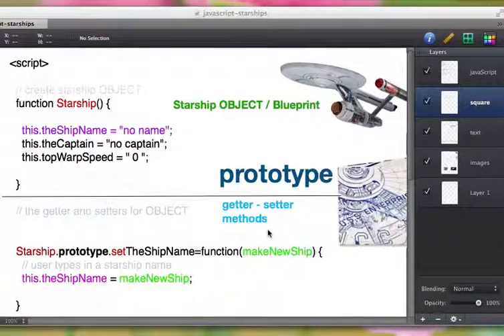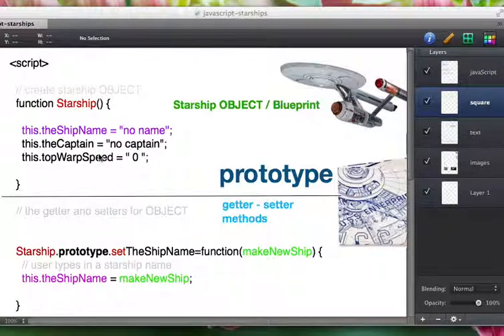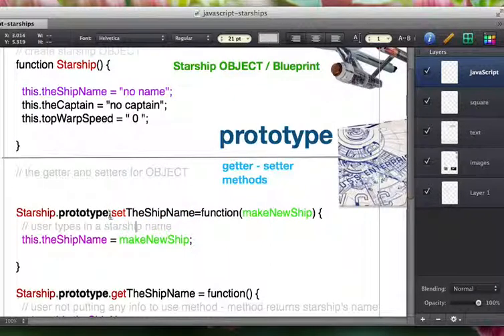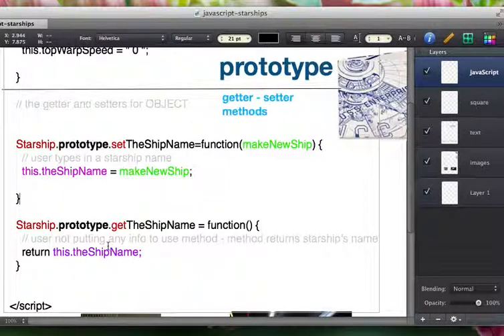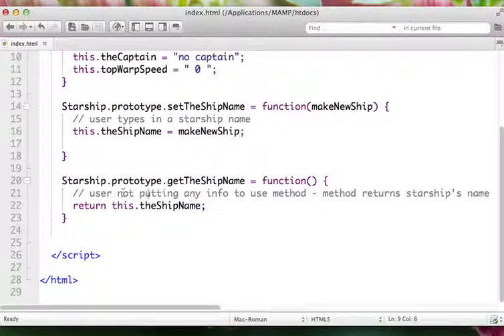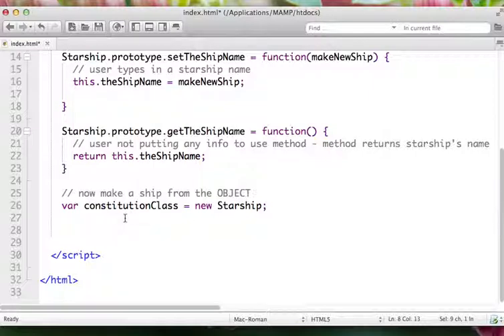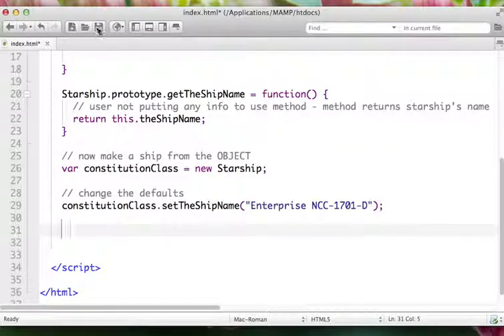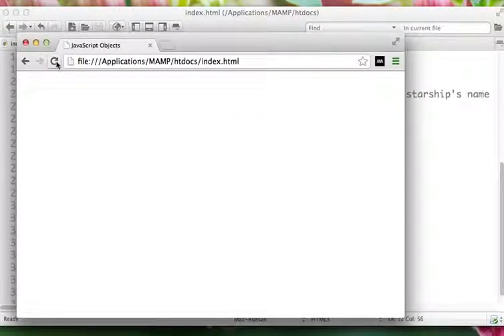javascript object oriented programming - using no geek language.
Use javascript to do object oriented programming. Lets make a starship object as our prototype (also known as blueprint) for other starship objects. To change the object, we need to use the getter and setter methods available from the original object. This concept is called Encapsulation, meaning to use methods already available from the original object.